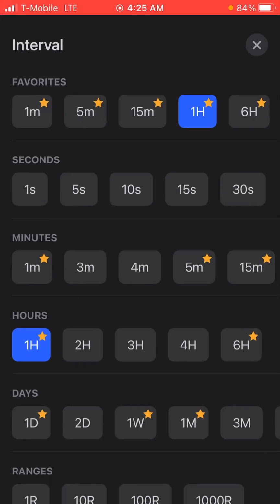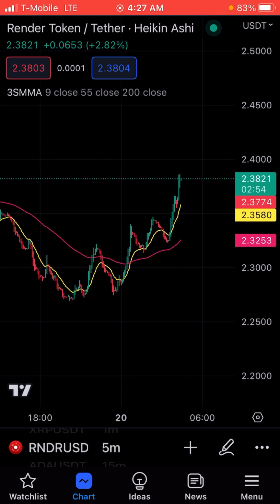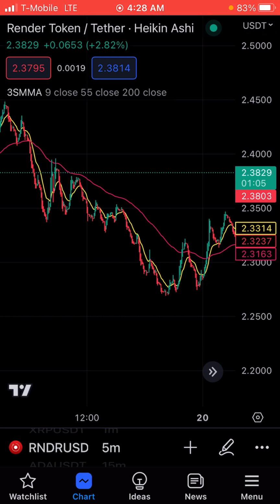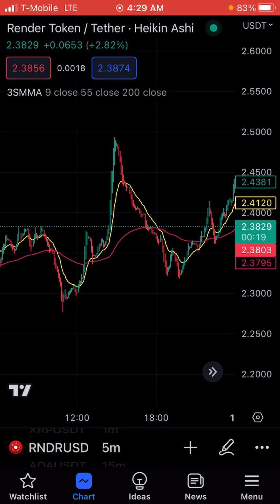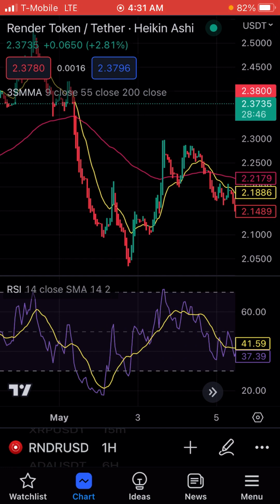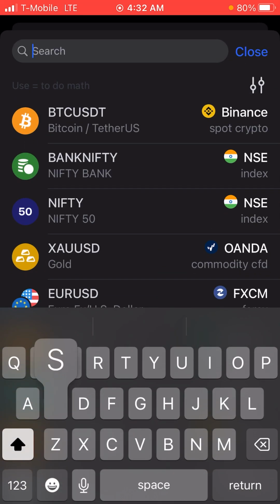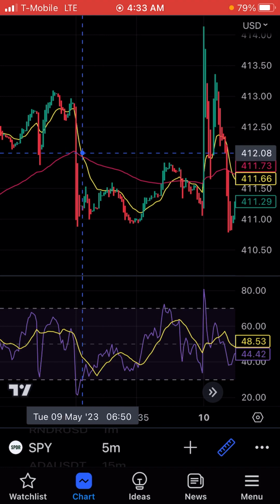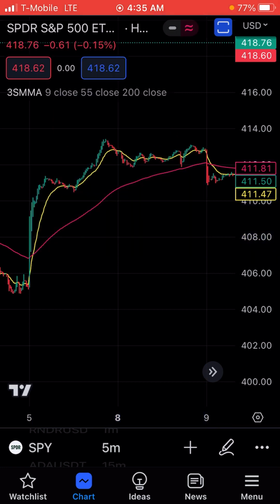Futures & Options Trading Strategy with 9 & 55 Moving Averages